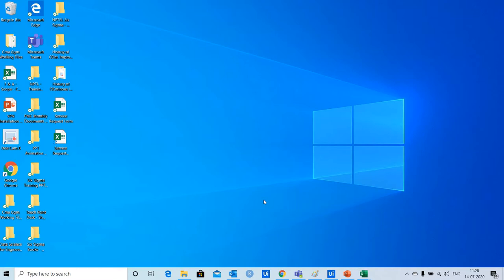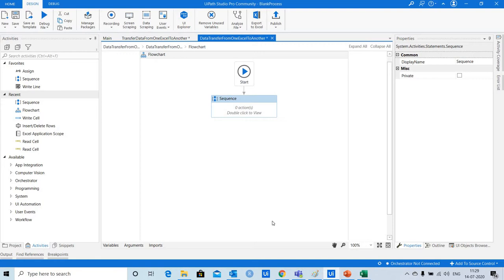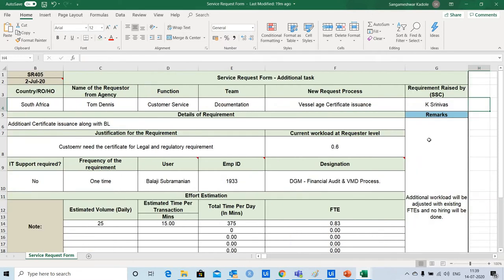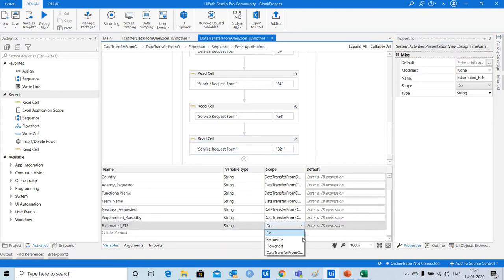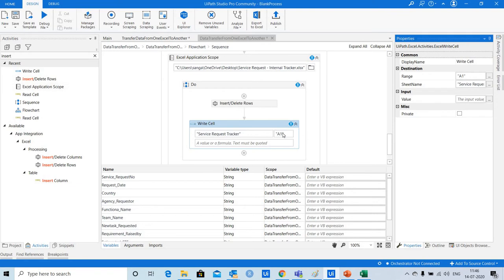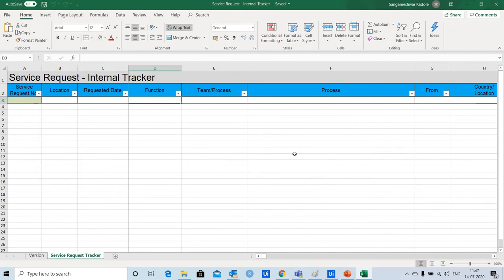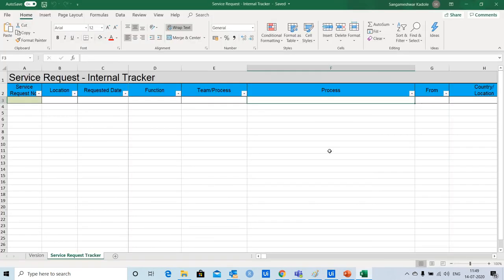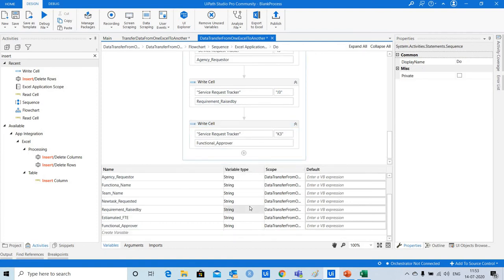Data Transfer from One Excel to Another using Ui Path Studio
This video shows how to create a BOT for Data Transfer from One Excel to Another using Ui Path Studio